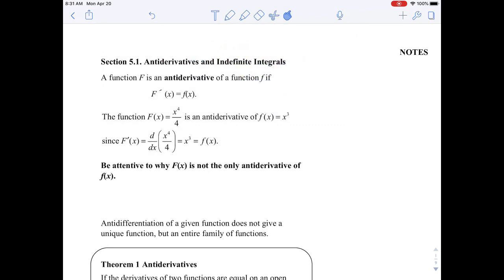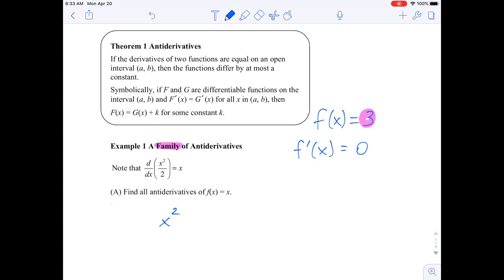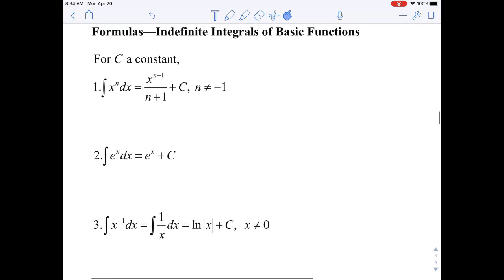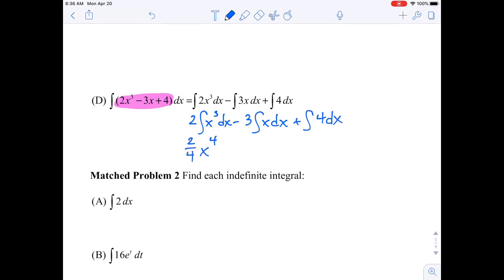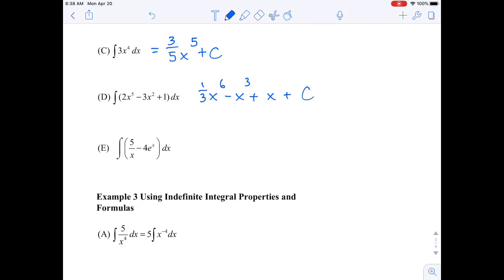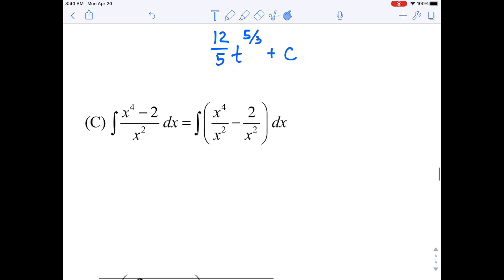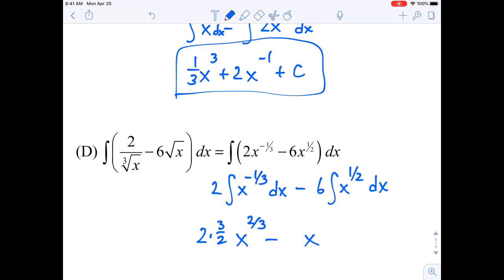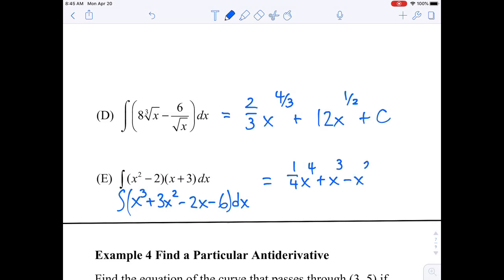BC 5.1 part 1 notes